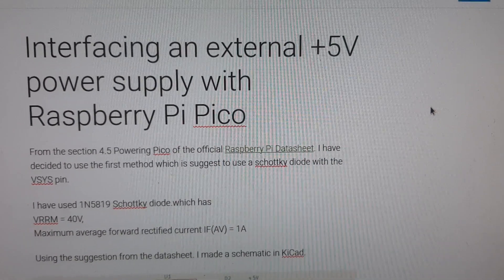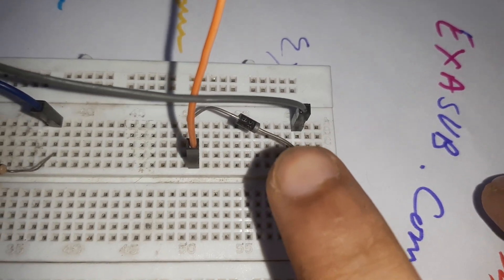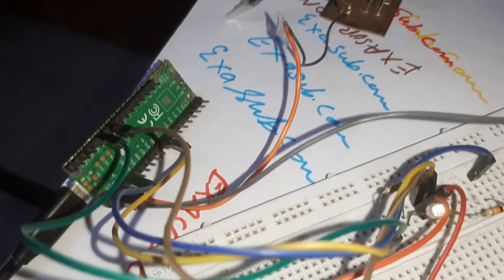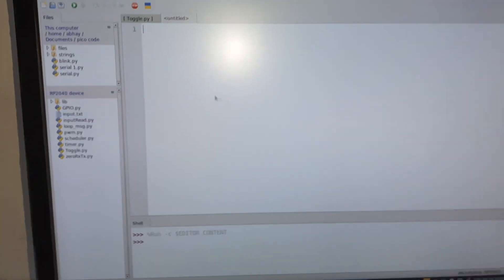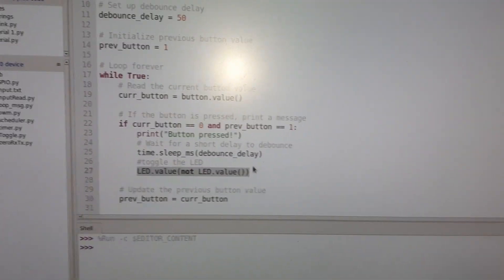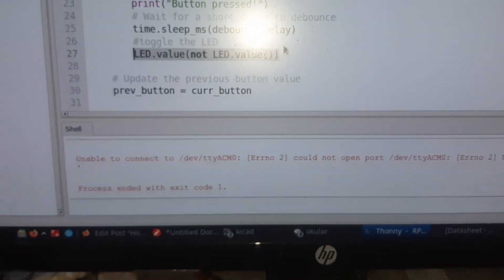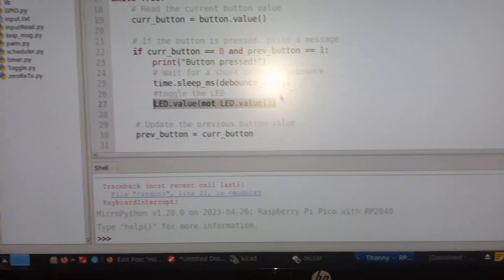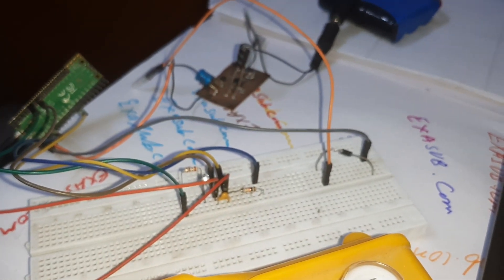Interfacing an external +5V power supply with Raspberry Pi Pico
In this video, you will see how to interface an external +5V power supply with Raspberry Pi Pico.
It also connect a button and a LED with the Raspberry pi pico and program it using micropython in thonny IDE.